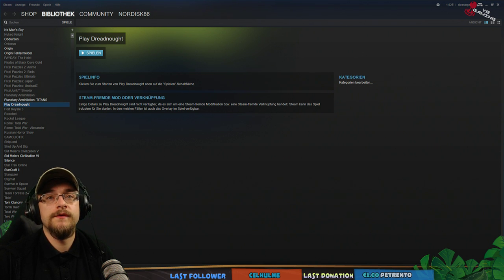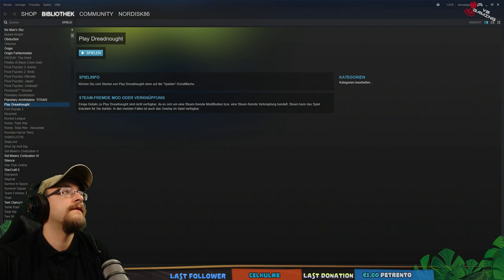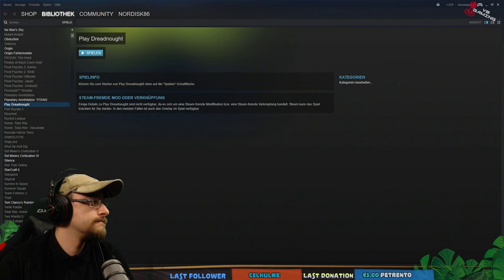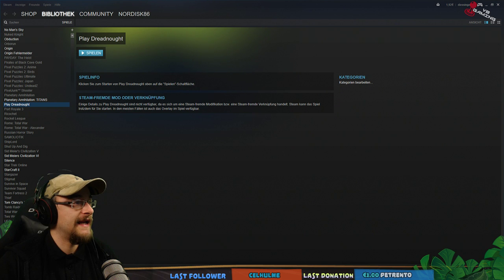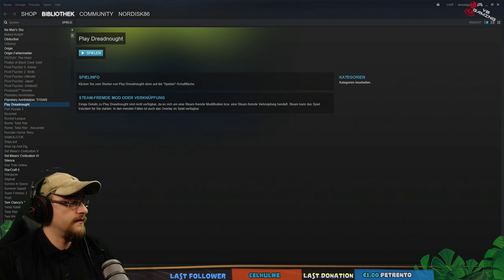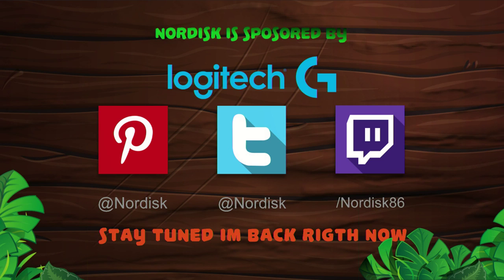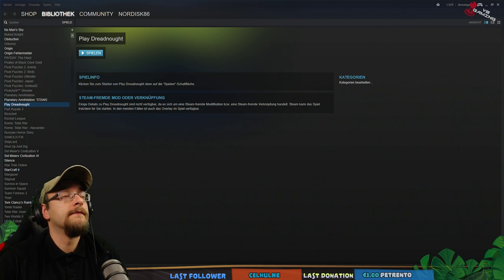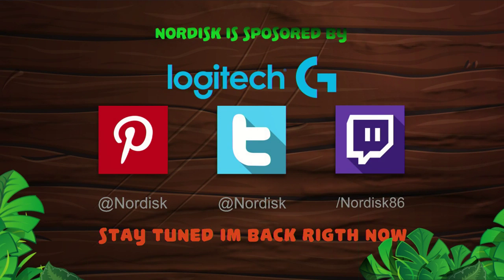Nordi Plays Hots @exodus [vb-gaming.de]